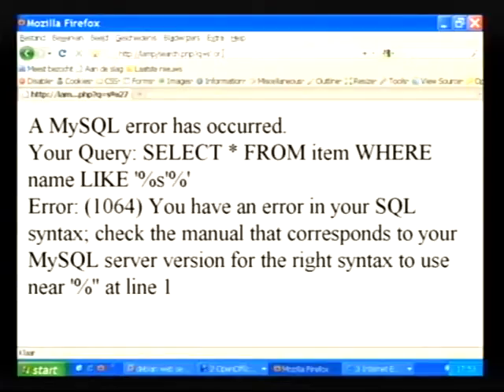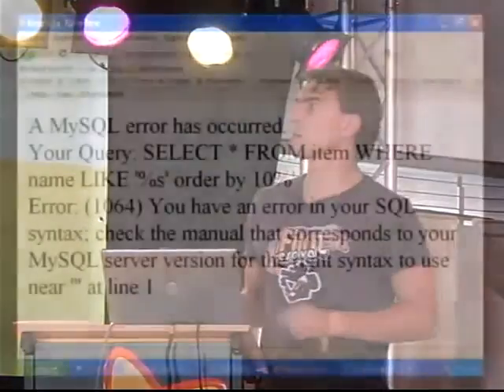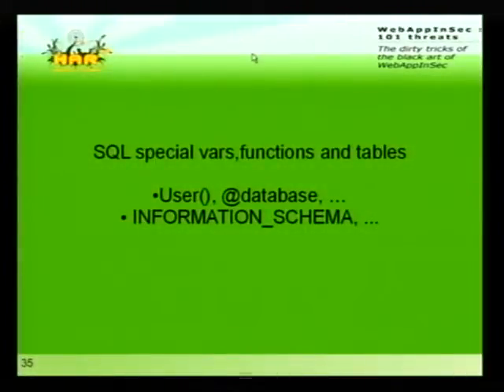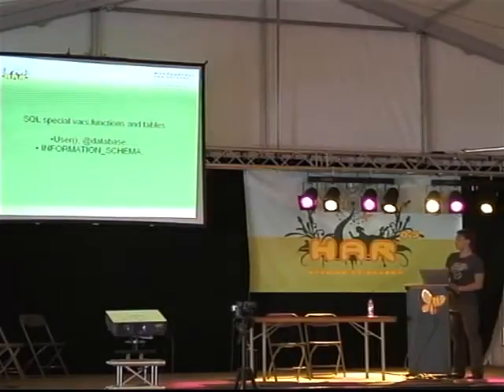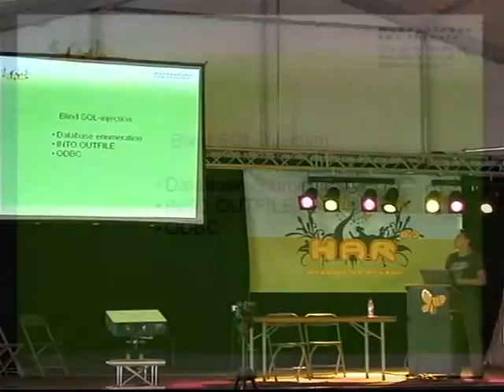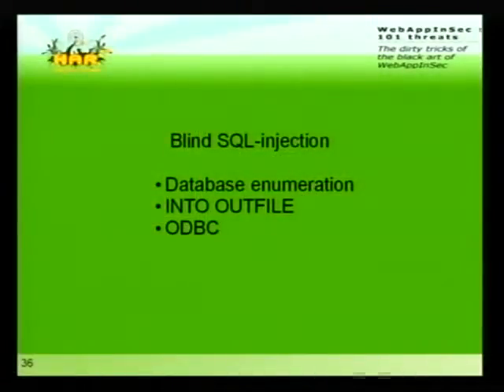HAR 2009: WebAppInSec - 101 threats 7/8